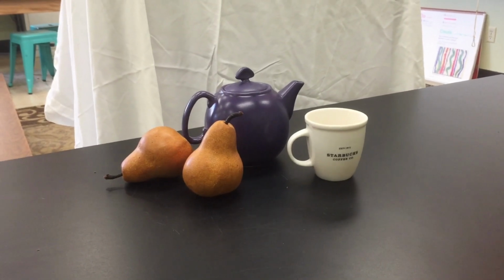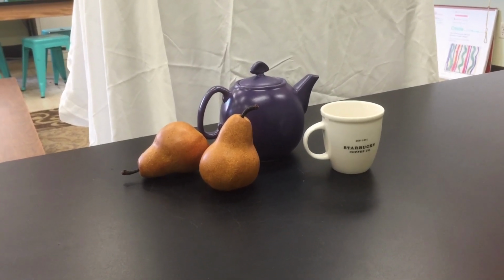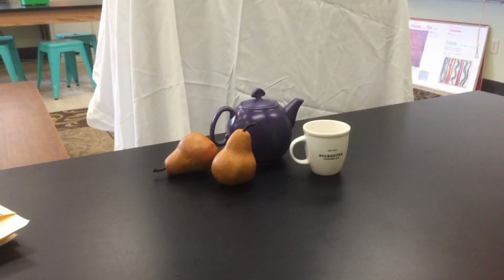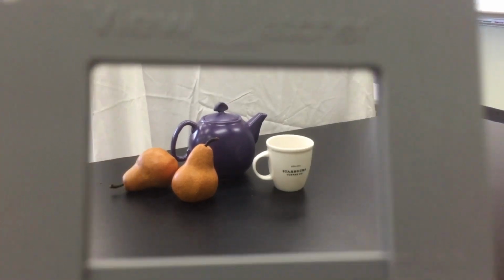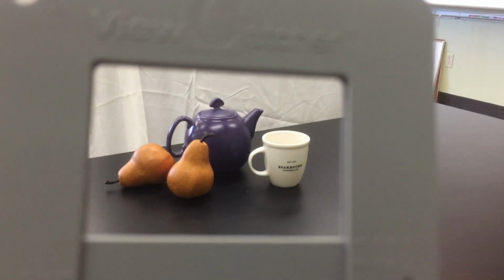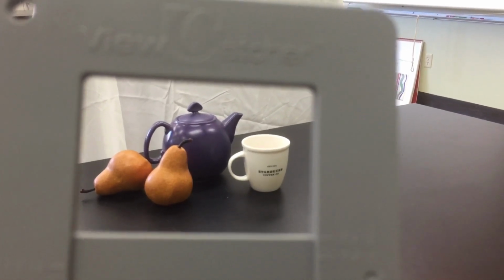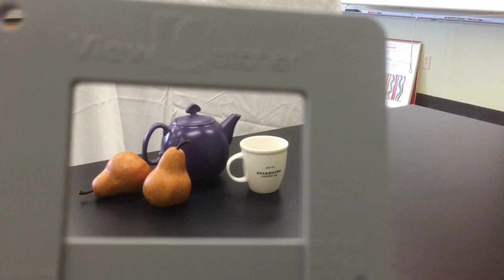Grade 5 - Using a View Catcher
A view catcher is a handy tool to help you frame a view of a still life for drawing.